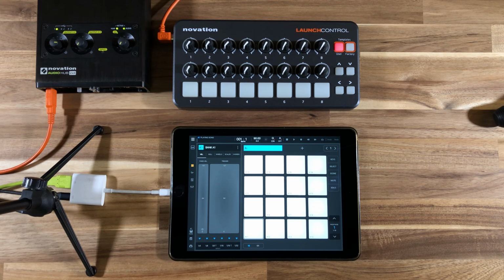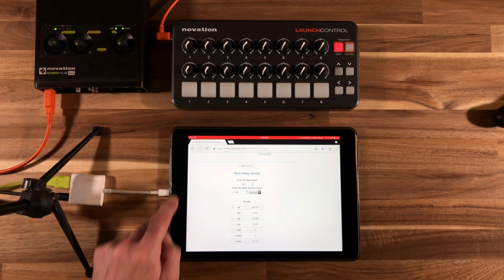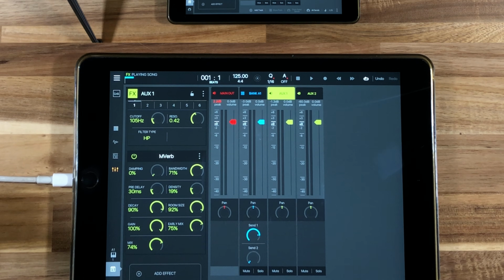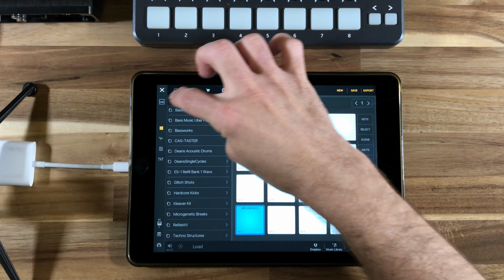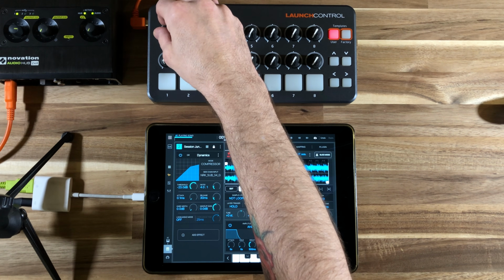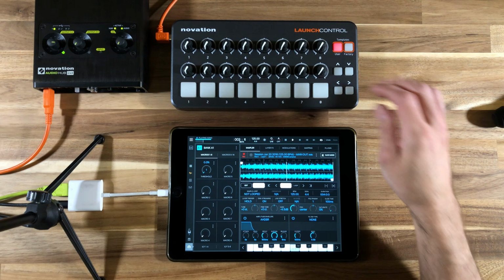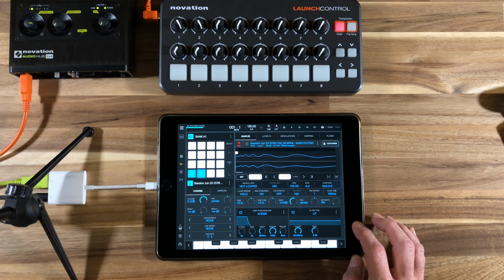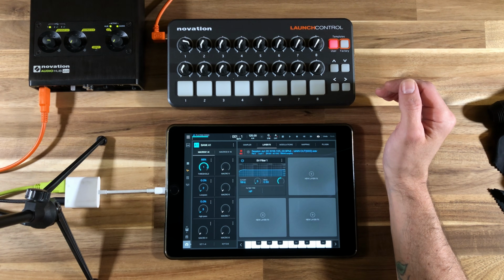Beatmaker 3 - Techno Kick Drum Rumble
FEATURING:
A technique for making a Techno style kick drum rumble using Beatmaker 3!
*** Sound Design and Creative Macros! ***

My iDevices ►
iPhone 8+ (*NEW!* This is now my main filming device as of 06/12/2018)
iPad Air 2 (I have two, both were purchased refurbished on Ebay)
OLD iPhone 4s running iOS 9.3.5 (the old iPhone can still run Novation Blocs Wave and Novation Launchpad!  I also use it for playing back random field recordings, speeches, nature ambiences and general weirdness during my live jam sessions)

MOST USED iPad TOOLS ► Beatmaker 3 (DAW), All Novation apps, Musemage (creative photo app), LumaFusion (video editing app), Trigraphy (creative graphic shizzle), Mirrorly (creative graphic shizzle)

6 foot Lightning to USB Cables (MFi Certified for Flawless Compatibility)

Small Battery-Powered Studio Lights